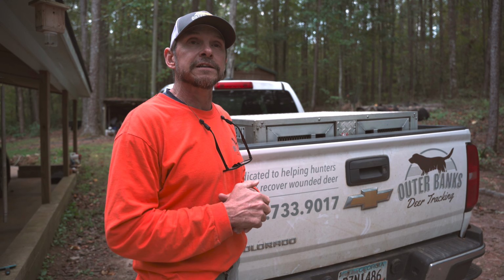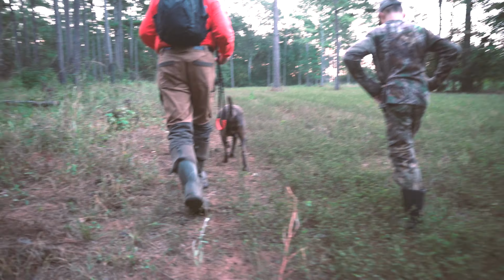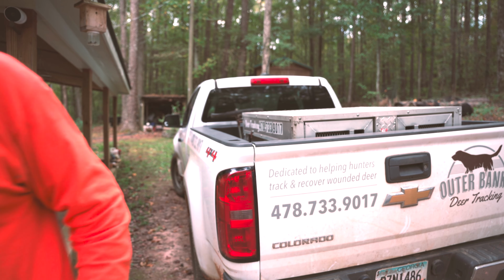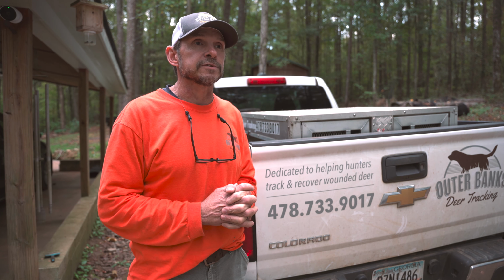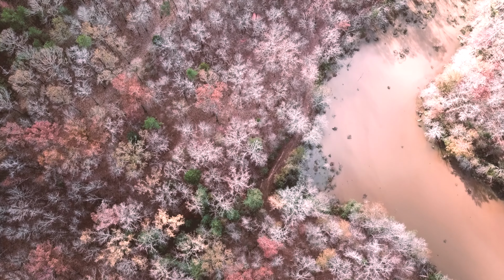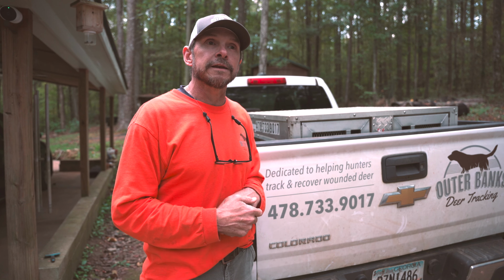Tracking Deer with Dogs!!!(Wounded Deer Recovery)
Tracking Deer with Dogs!!!(Wounded Deer Recovery)/// Outer Banks Deer Tracking

Today we join Timmy & Jimmy Oller & their amazing eight year old chocolate lab Bella from Outer Banks Deer Tracking to discuss what to do should need help tracking and recovering a wounded deer.

Outer Banks Deer Tracking has been around for 14 seasons and has helped numerous individuals recover deer.